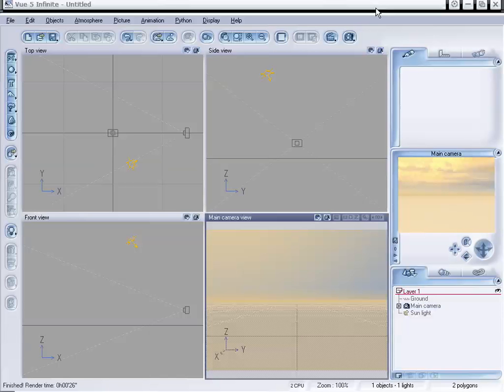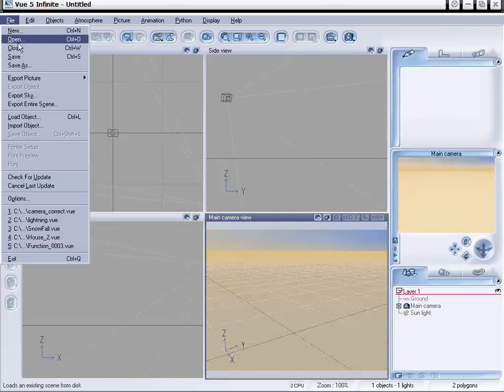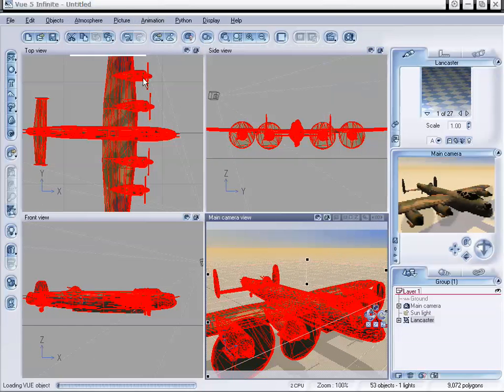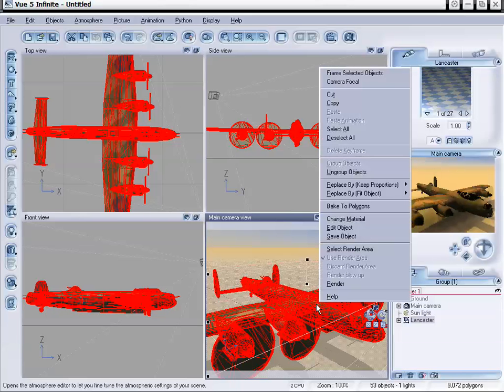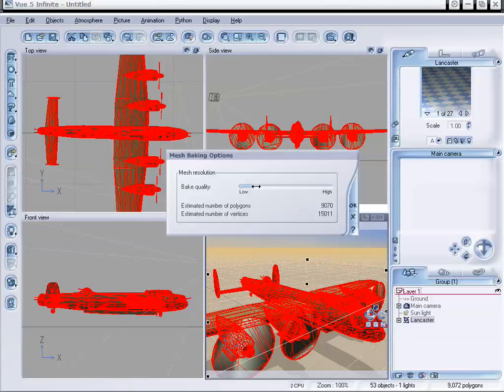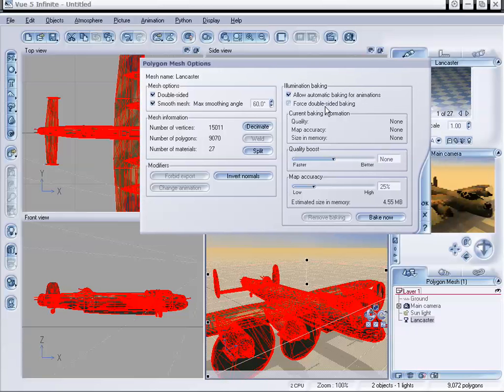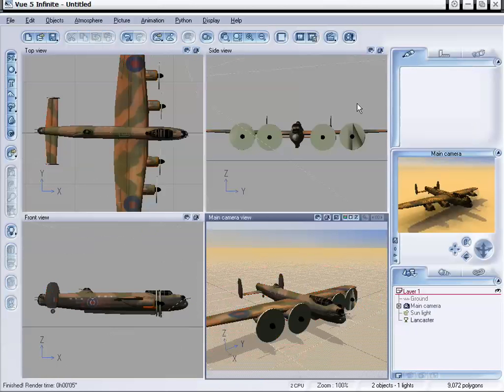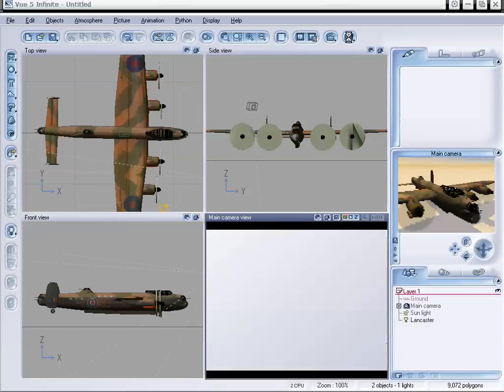Vue 5 | Illumination Baking For Animations